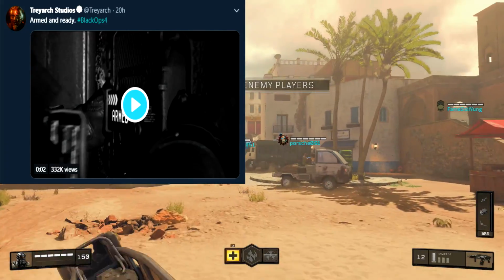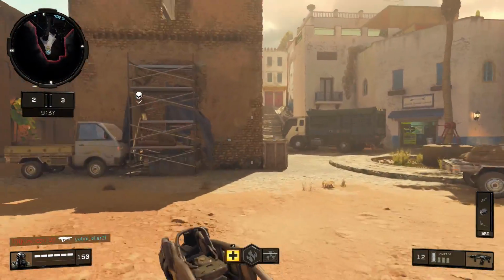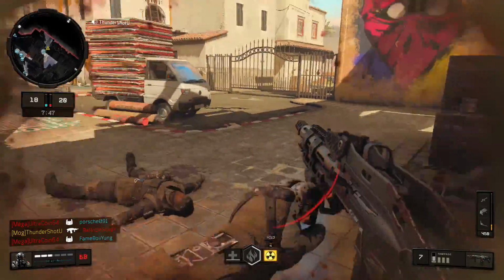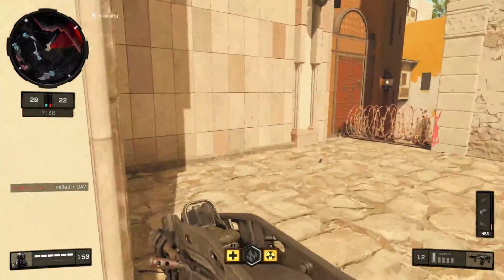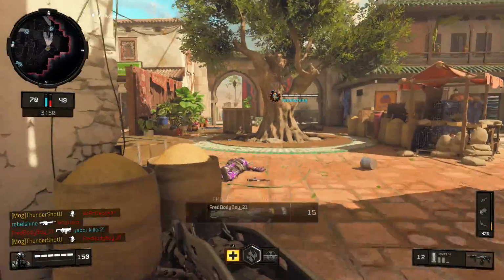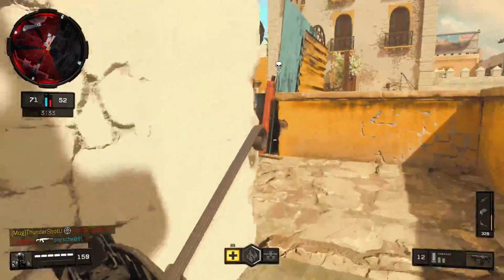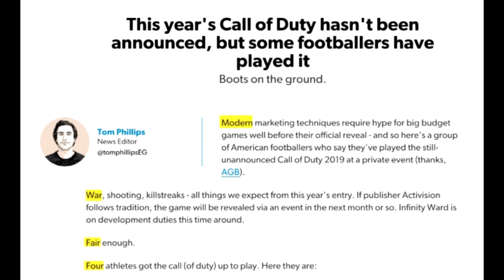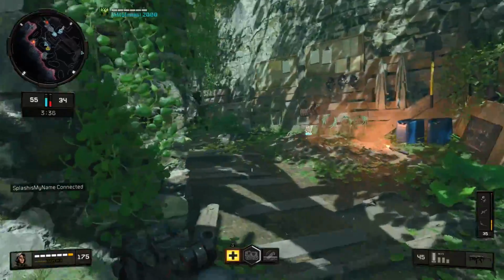Black Ops 4 New Operation Teased! C4 & Spectre?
Yesterday Treyarch dropped the first teaser for the 4th  new Operation in Call of Duty Black Ops 4. In this teaser it looks like there is a C4 or Breach Charge and Spectre specialist from BO3 returning to BO4.

Enjoyed this video? Hit 👍 "LIKE" 👍 for more - Thank you!

Hey there - I'm 402THUNDER402! :) I make daily gaming videos and have a load of fun doing it. :D

- 402THUNDER402

• The headset I use
• The Mic I Use
• The Monitor I use
* How I record My Gameplay
* New Astro C40 TR Controller

Video uploaded & owned by 402THUNDER402. (PG, Family Friendly + No Swearing!)